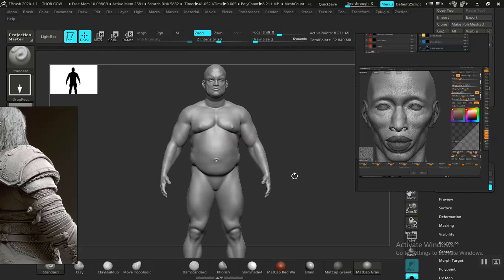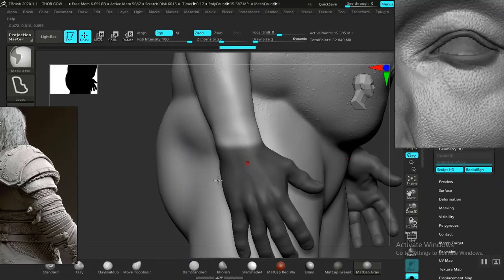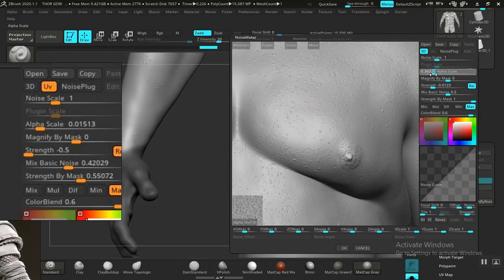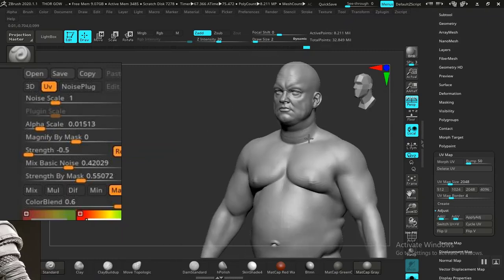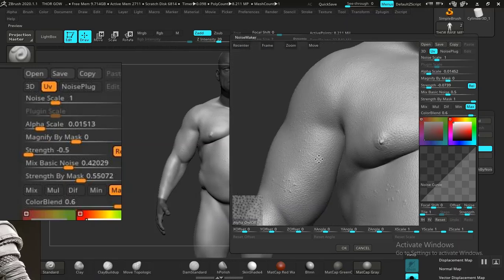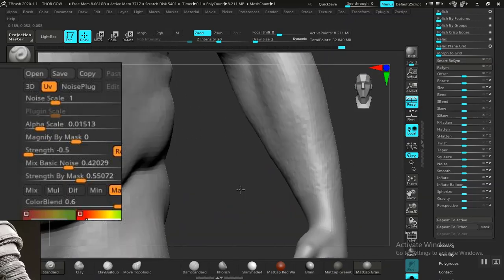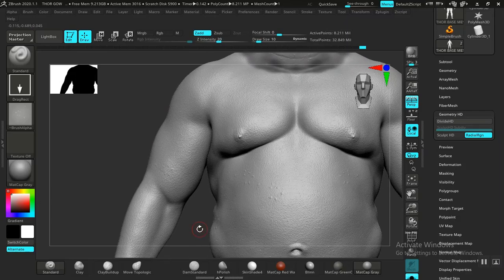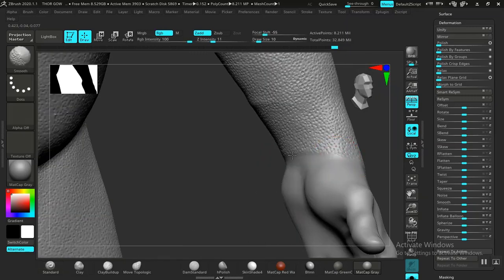13 THOR BODY SKINPORES DETAILING SCULPTING IN ZBRUSH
Learn the art of creating stunning 3D models with ZBrush, a powerful digital art software. In this tutorial, we'll dive into the world of character modeling, focusing on the intricate details of Thor's body skinpores. From introduction to ZBrush new features, we'll explore the entire ZBrush workflow to achieve a realistic 3D sculpting result. Whether you're a beginner or an experienced artist, this video will guide you through the process of creating a breathtaking 3D design. So, sit back, relax, and let's get started with this ZBrush tutorial, packed with tips and tricks to take your digital art skills to the next level!